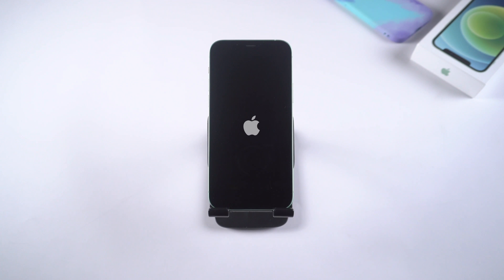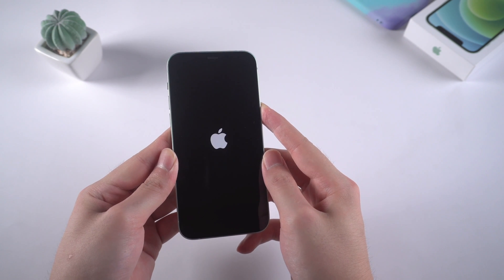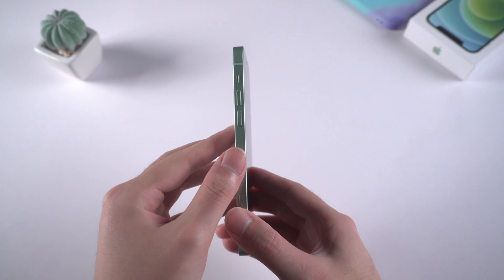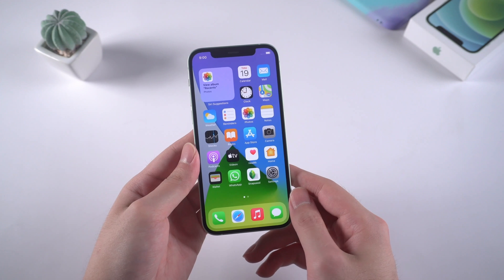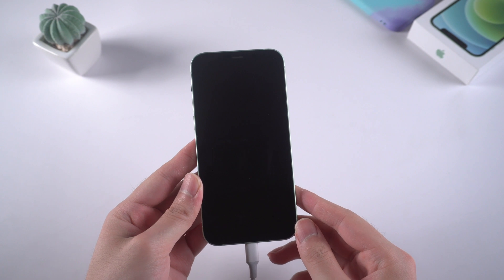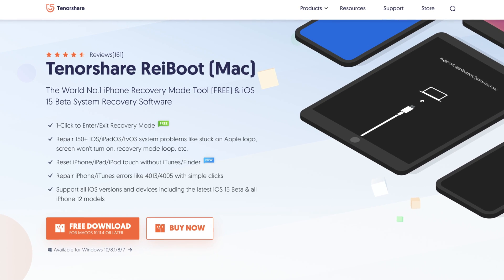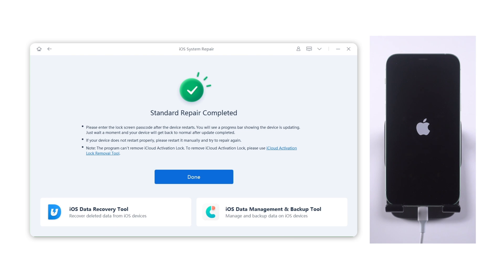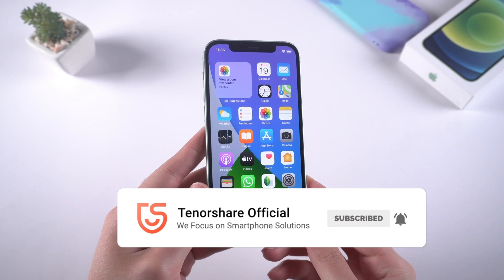My iPhone Keeps Showing the Apple Logo and Turning Off - 5 Methods to Fix It (Full Guide 2024)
iPhone keeps showing or flashing the Apple logo and turning off, or keep restarting? This issue could be due to low battery, software glitches, or hardware malfunctions. In this video, we'll show you five methods to fix it, including using ReiBoot for a quick and easy solution. Let's dive in!We provide Apple Official solution and tech expert solution step by step guide for you to solve there problem effectively.

Chapters:
0:00 Intro & Preview
0:27 Method 1: Fix iPhone Keep Restarting with Charge iPhone
0:57 Method 2: Fix iPhone Keep Restarting Hard Reset iPhone
1:57 Method 3: Fix iPhone Keep Restarting with iTunes ( Data Loss )
3:11 Method 4: Fix iPhone Keep Restarting with Tenorshare Reiboot ( No Data Loss )
4:13 Method 5: Hardware Issue
4:25 Conclusion

*Timestamps*
00:00 Intro & Preview
00:27 Method 1: Fix iPhone by Charging It
00:57 Method 2: Fix iPhone with a Hard Reset
01:57 Method 3: Fix iPhone with iTunes (Data Loss)
03:11 Method 4: Fix iPhone with Tenorshare ReiBoot (No Data Loss)
04:13 Method 5: Address Hardware Issues
04:25 Conclusion

Causes of the Problem:
●Low battery power
●Software glitches or updates
●Hardware malfunctions

*🟩Methods to Fix the Issue*

*Method 1: Fix iPhone by Charging It*
- Plug your iPhone into the charger and wait for it to gain sufficient power before trying to turn it on again.

*Method 2: Fix iPhone with a Hard Reset*
- iPhone 8 or later: Volume Up, Volume Down, hold Power until the Apple logo appears.
- iPhone 7/7 Plus: Hold Power and Volume Down until the Apple logo appears.
- iPhone 6 or earlier: Hold Power and Home until the Apple logo appears.

*Method 3: Fix iPhone with iTunes (Data Loss)*
1. Connect your iPhone to a computer and launch iTunes.
2. Enter recovery mode:
   - iPhone 8 or later: Volume Up, Volume Down, hold Power until "Connect to Computer" appears.
   - iPhone 7/7 Plus: Hold Power and Volume Down until "Connect to Computer" appears.
   - iPhone 6 or earlier: Hold Power and Home until "Connect to Computer" appears.
3. Click "Restore iPhone" in iTunes.

*Method 4: Fix iPhone with Tenorshare ReiBoot (No Data Loss)*
1. Download and launch ReiBoot on your computer.
2. Connect your iPhone, enter recovery mode with one click, and select "Standard Repair."
3. Download the firmware and start repairing.
4. Your iPhone will restart without data loss.

*Method 5: Address Hardware Issues*
- If none of the above methods work, visit an Apple repair store for professional help.

*Recovery Mode:* A special state that allows you to restore your iPhone using iTunes or ReiBoot.
*Hard Reset:* A process to force restart your iPhone without affecting its data.
*ReiBoot:* Professional software for fixing various iOS issues, such as being stuck on the Apple logo.